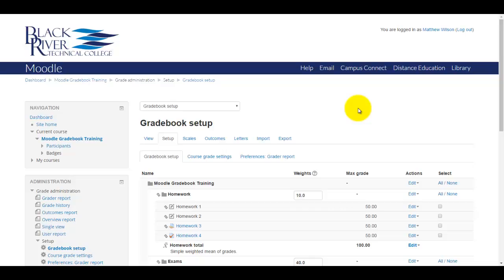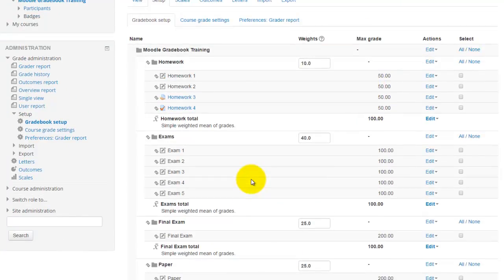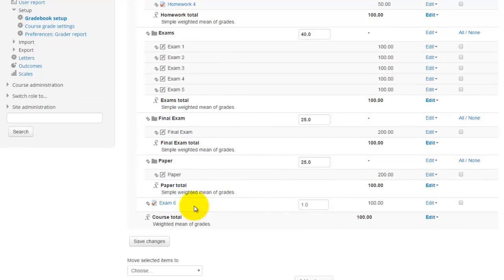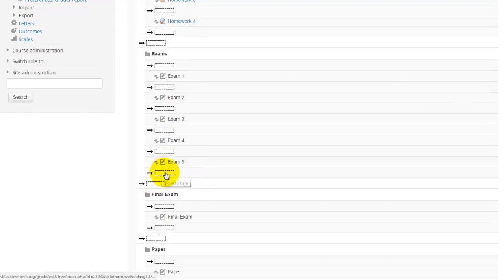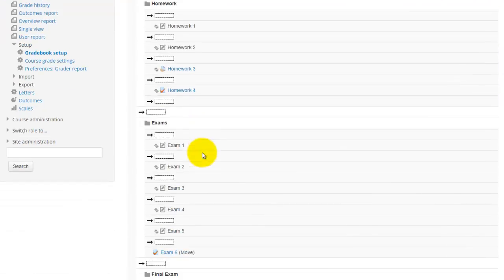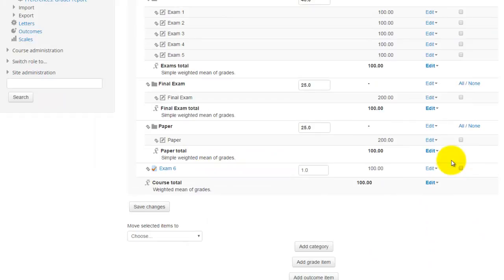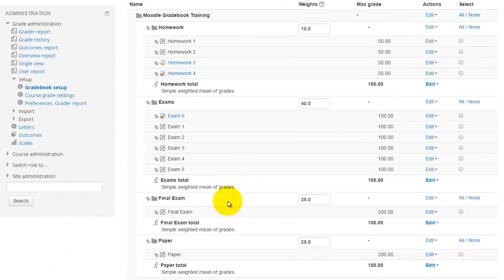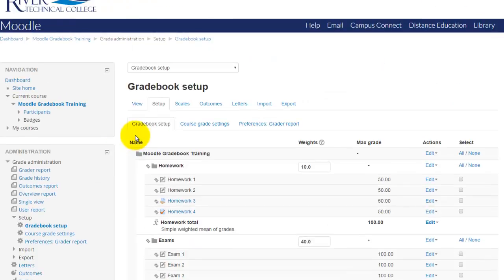Moodle 3.0 - How to Move a Grade Item in the Gradebook